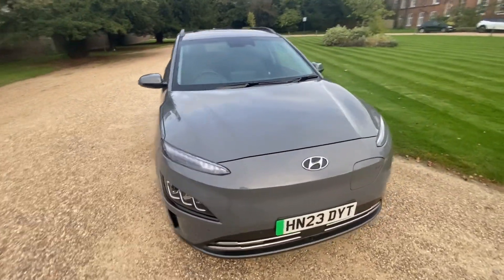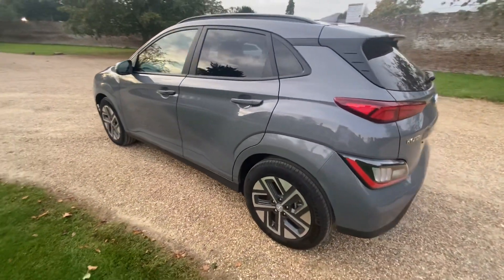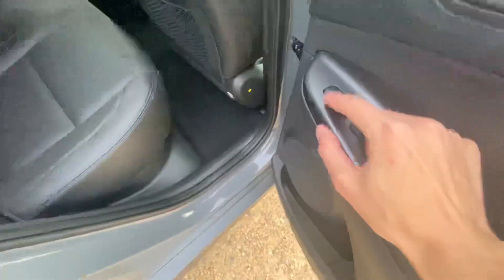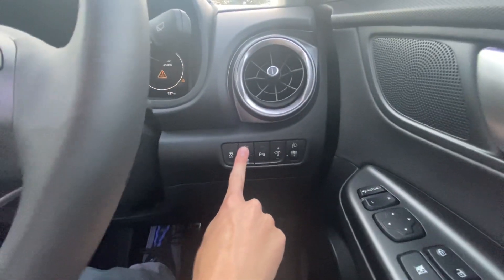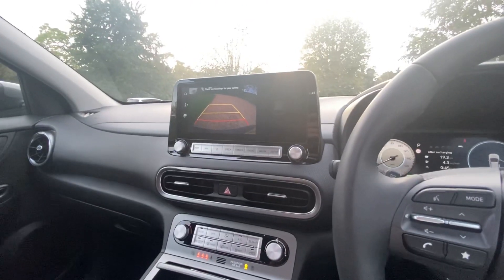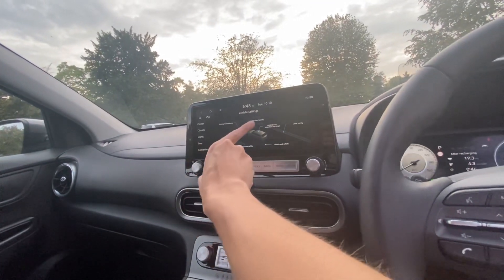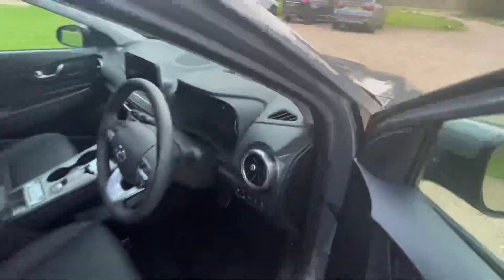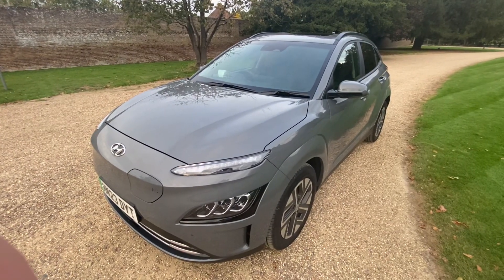2023 Hyundai Kona EV 150kW Ultimate (Galactic Grey) | Review